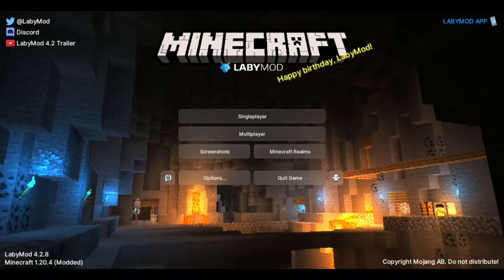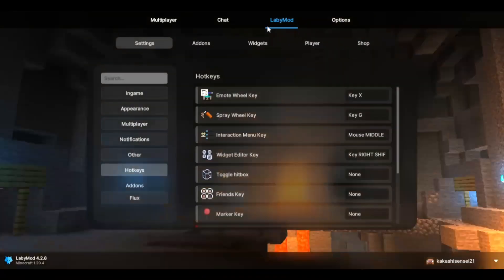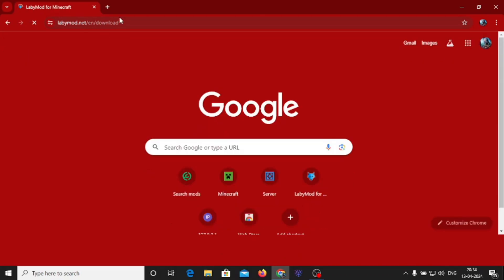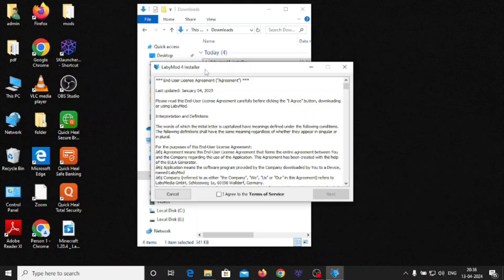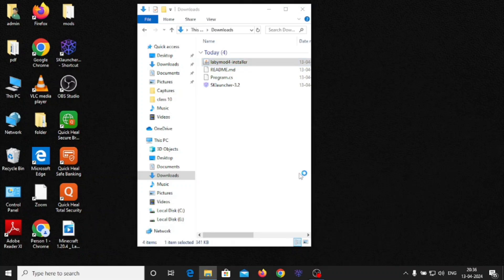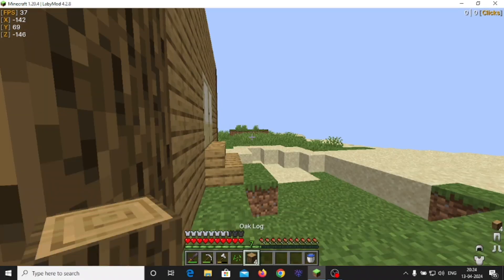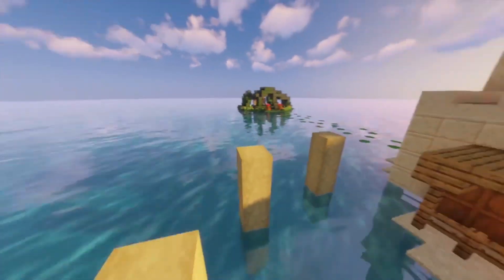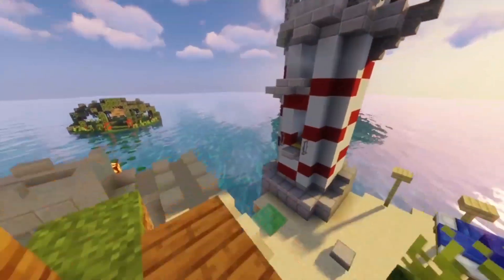Laby mod for sklauncher or tlauncher [fps boost]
Minecraft Laby mod for cracked accounts

Laby mod download link 🔗